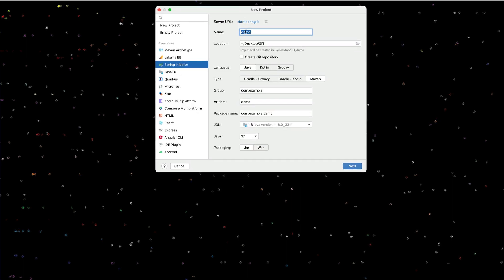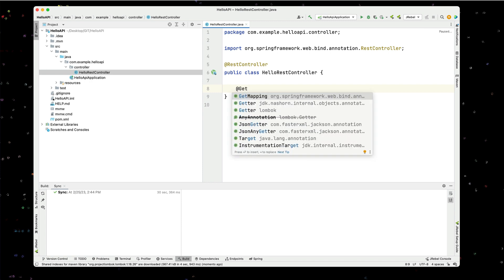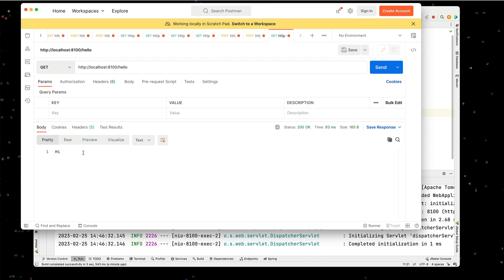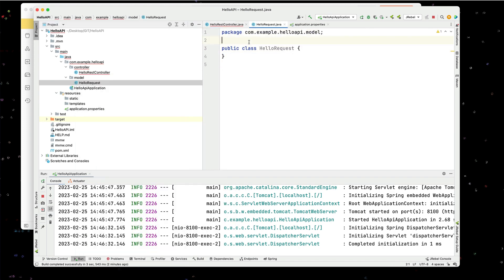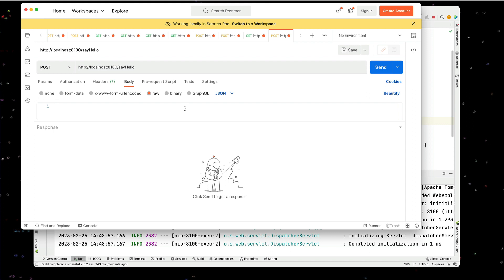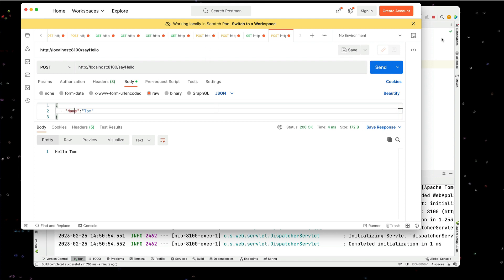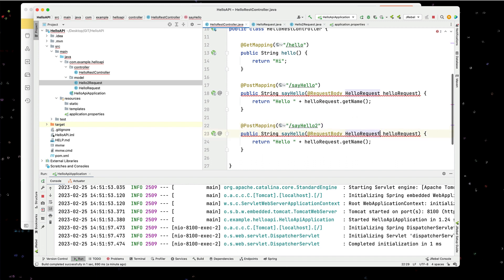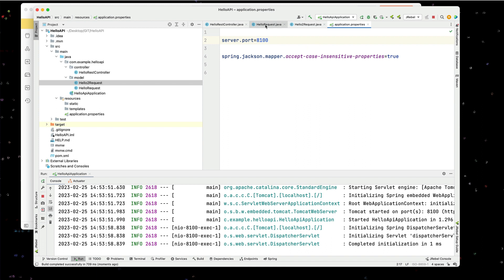Spring Boot Java Loves .Net/C# with Case Insensitive API's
Learn how to change your standard Rest API JSON end points to accept case insensitive API's.

Give other languages love like C#/.Net and no longer have that case arguments on JSON element names.

By Simply adding an application.properties you can accept case insensitive POST, PUT bodies or simply add an Annotation to one specific Type.

spring.jackson.mapper.accept-case-insensitive-properties=true

@JsonFormat(with = {JsonFormat.Feature.ACCEPT_CASE_INSENSITIVE_PROPERTIES})

I want to help you learn and find an Amazing Job or just increase your Skills.